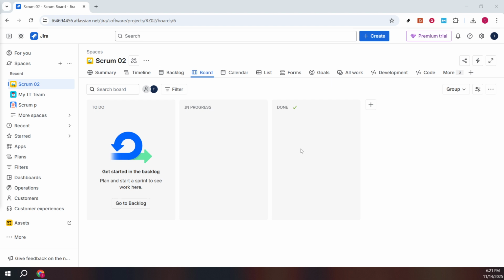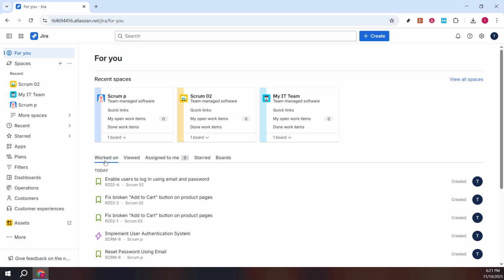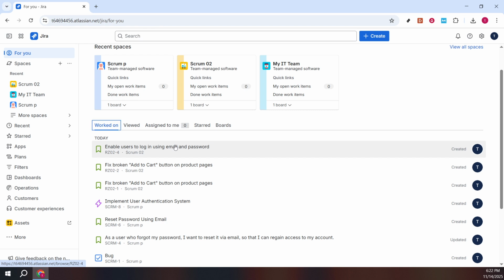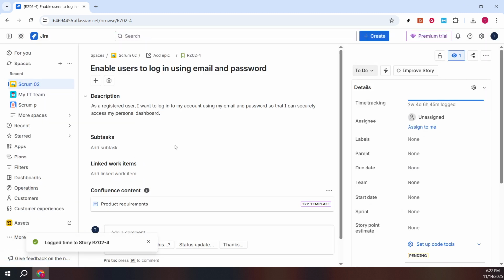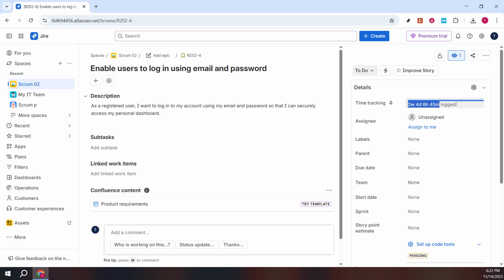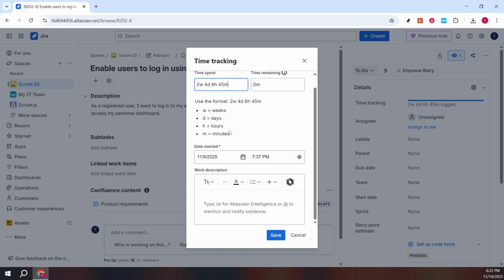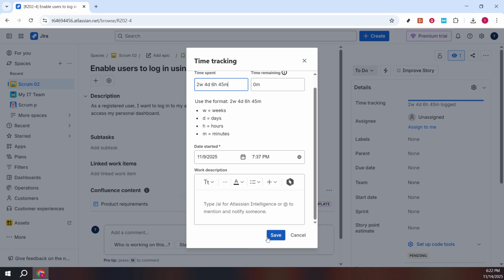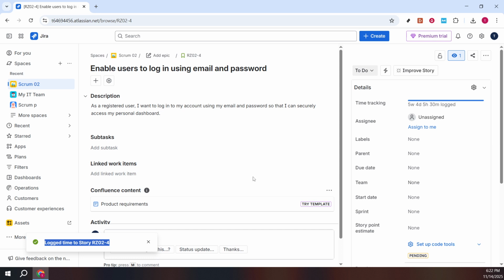How To Log Work And Create Timesheet Reports In Jira [2026 Guide]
How To Log Work And Create Timesheet Reports In Jira